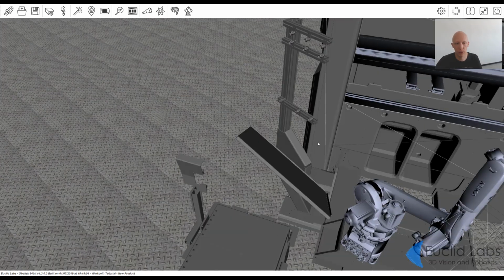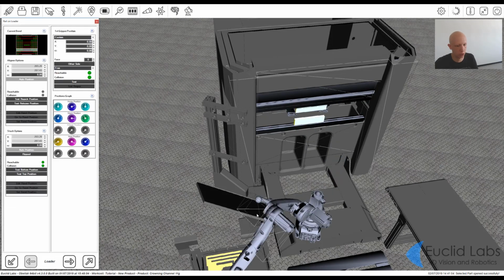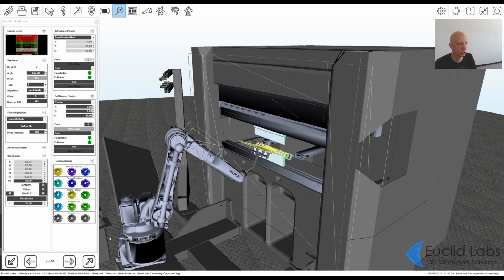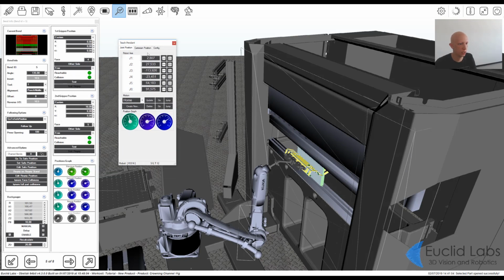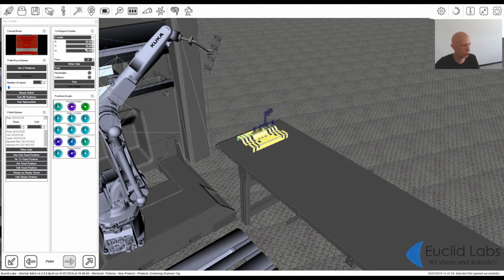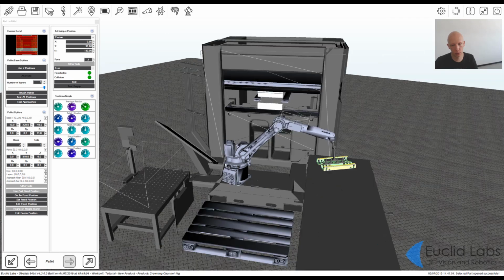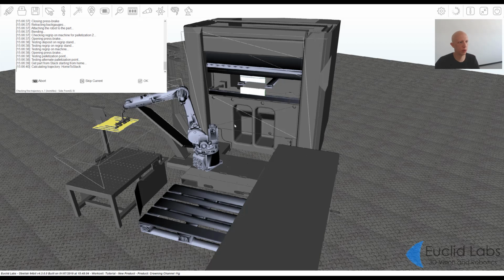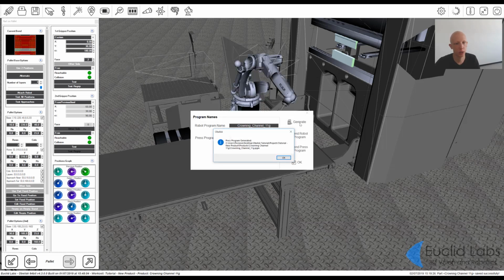Obelisk - Offline robot programming software for robotized bending demo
Complete demo presentation of Obelisk features.

You may see here how does Obelisk work from A to Z